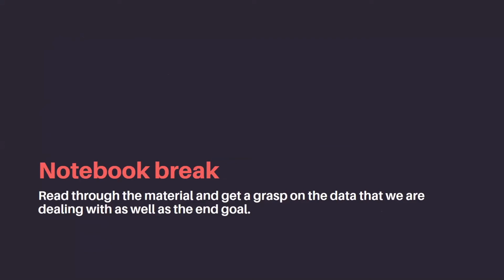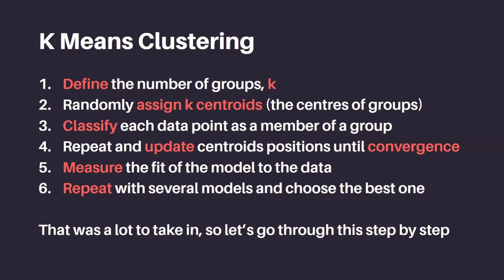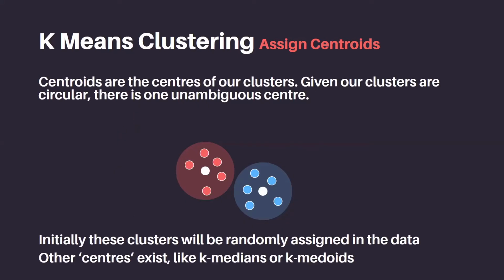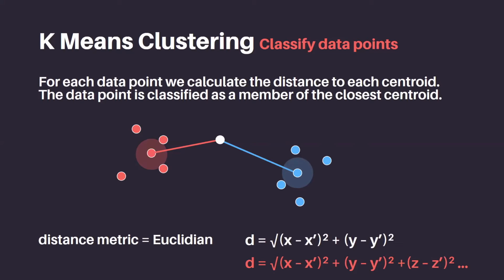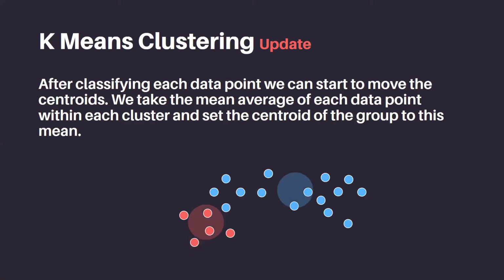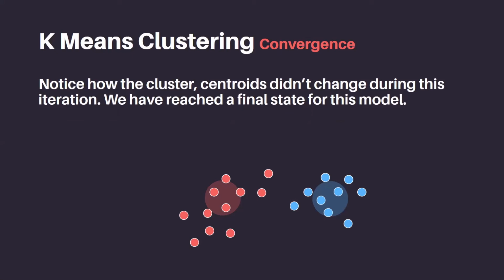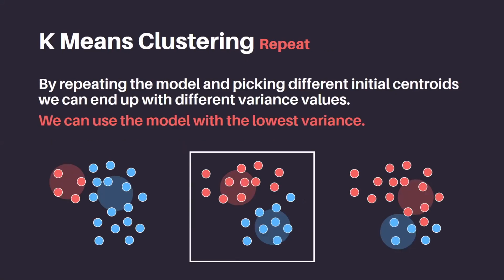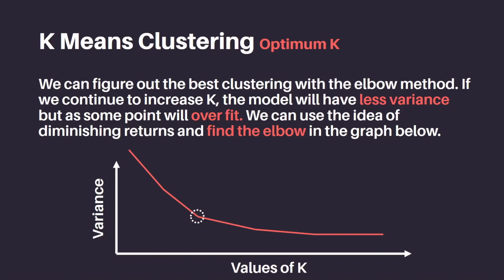12 Clustering Part 3 | AI Accelerator 2020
12 Clustering Part 3 | AI Accelerator 2020

Video 12

Clustering Part 3

We power the next generation of thought leaders, innovators and technologists in AI.

We run Hackathons, Bootcamps and Accelerator programmes across the world for teenagers aged 12-18.